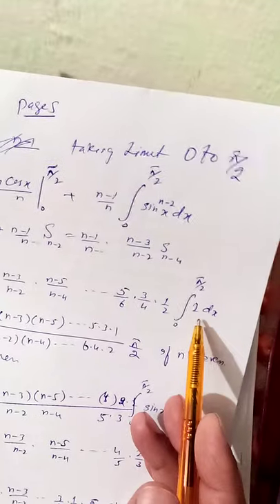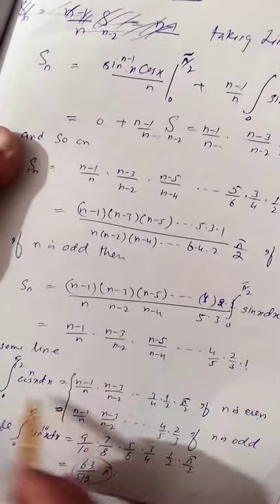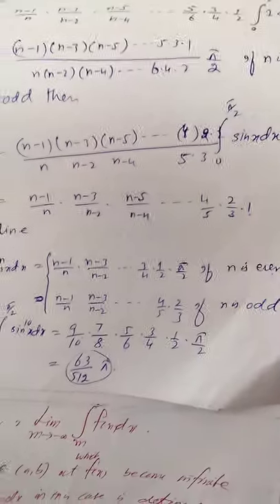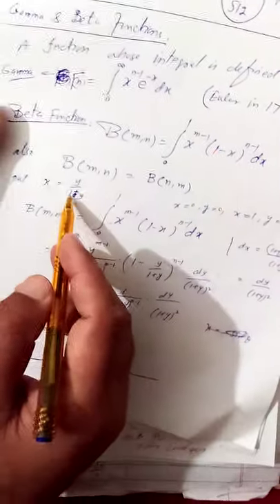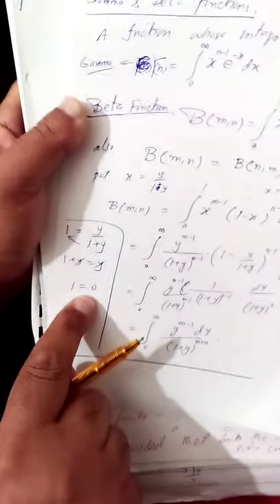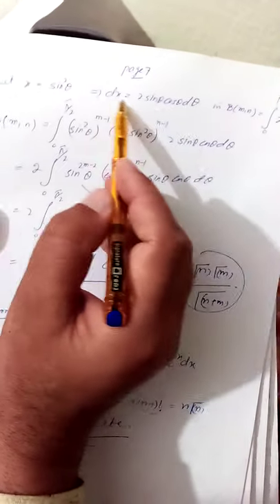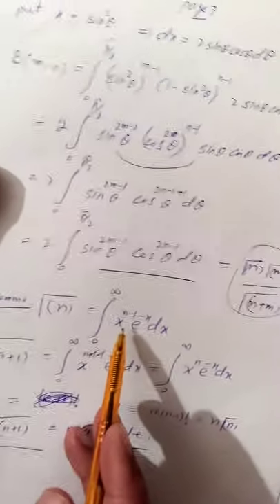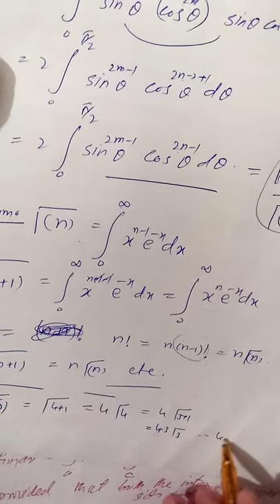lecture 2 calculus DR.kamal shah sab